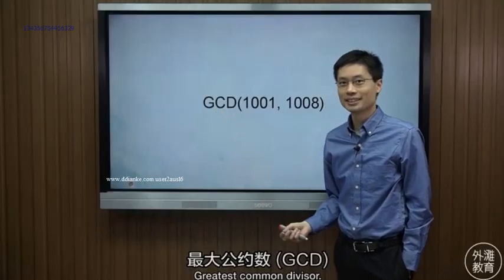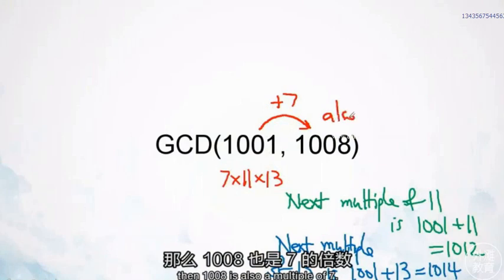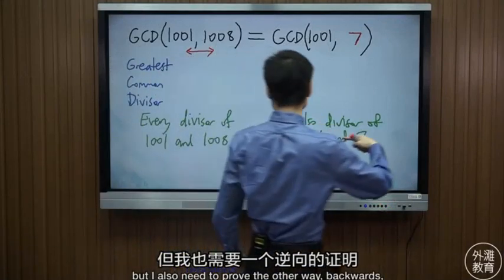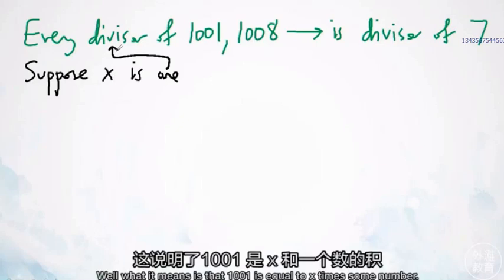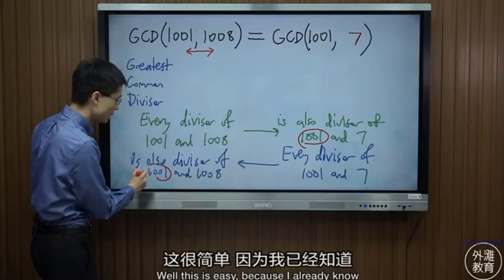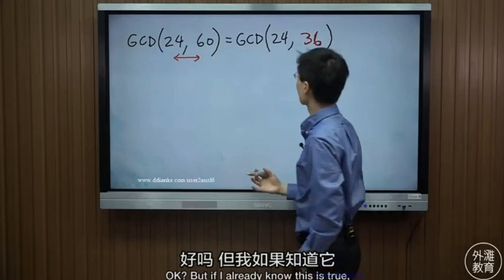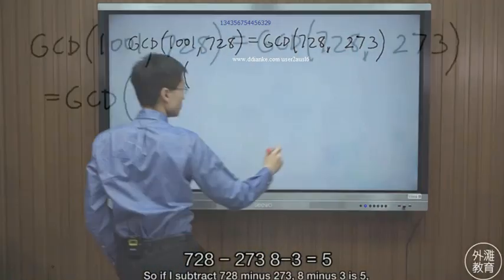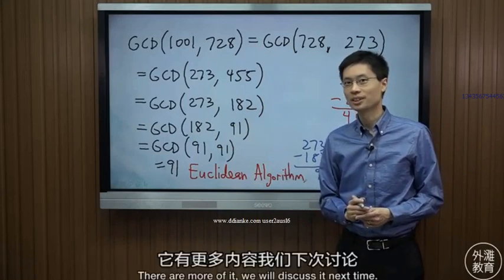第四课 数论入门 最大公因数 欧几里得算法